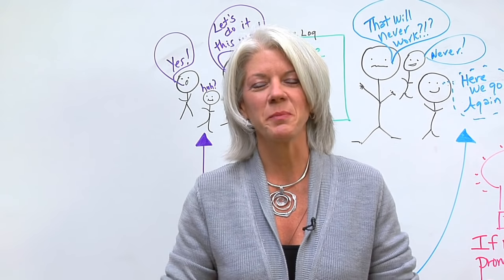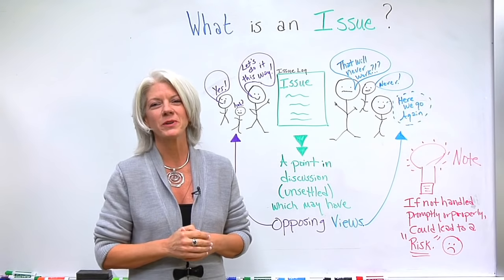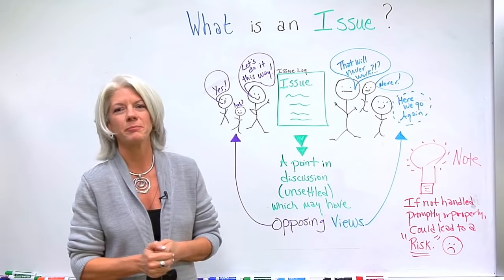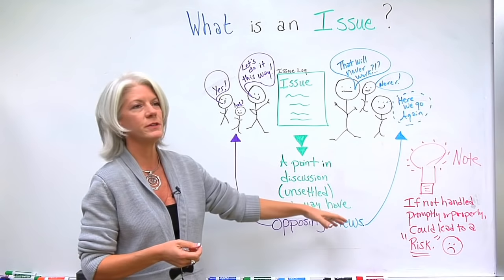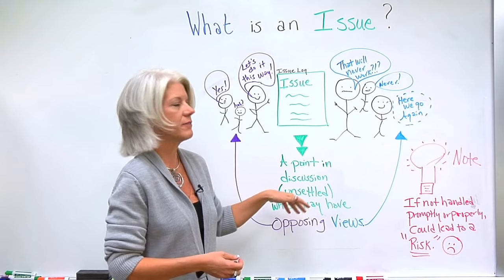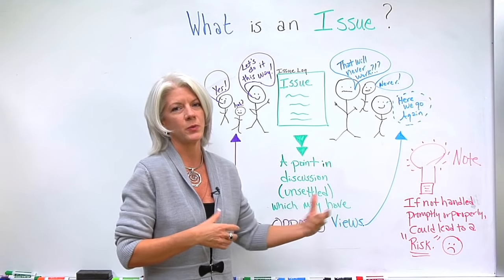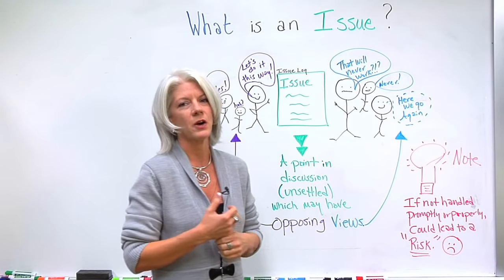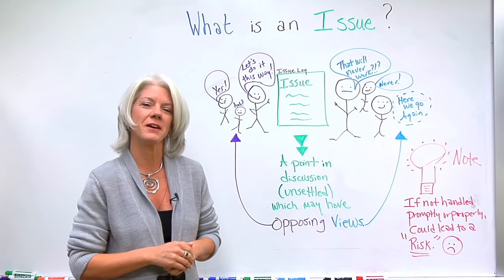What is an Issue?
Learn what an issue is in this short project management training video.